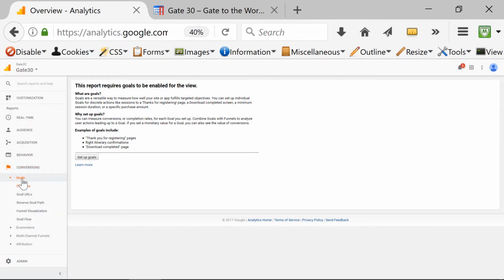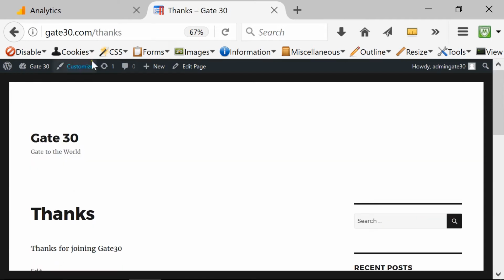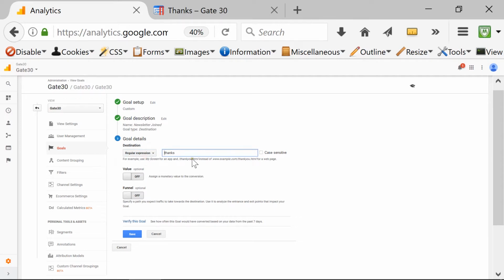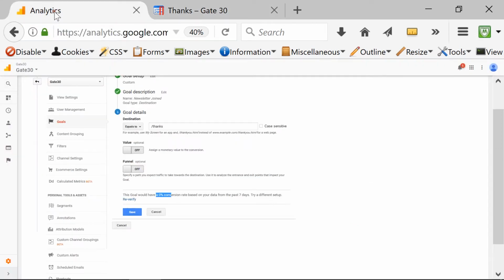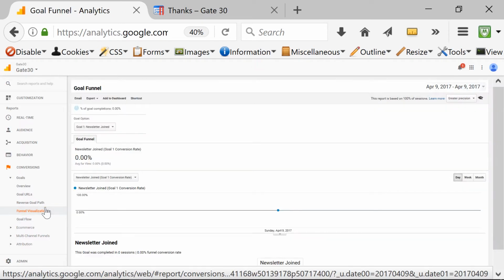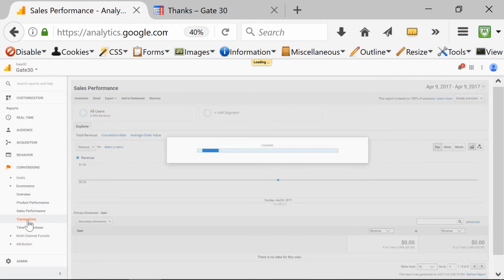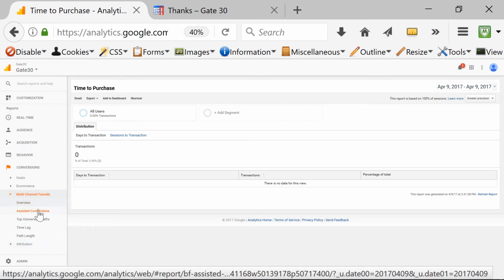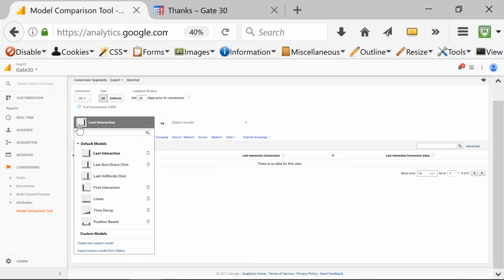Google Analytics Conversion Reports - GA 6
Understanding Google Conversion is an Essential part in learning how to measure success on your pages. Create goals which properly track and report to major milestones in your website journey. Install eCommerce Tracking on your Website to measure and report on your Online Transaction. Analyze your Product performance and main driving channels.

This Easy and Quick Tutorial will teach you how to set up goals and how to measure and understand the reporting in Google Analytics Conversion. Understand Conversion Rate and Conversion Tracking from an Bottom Up Approach.